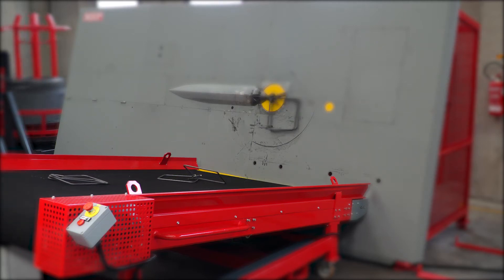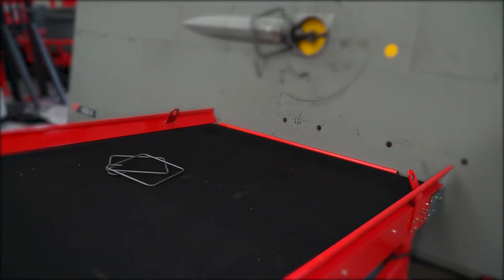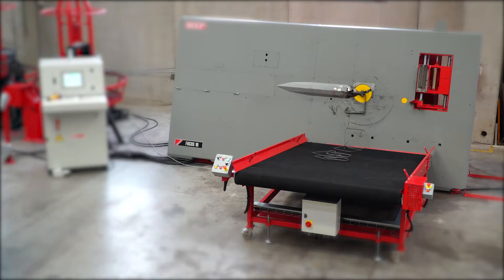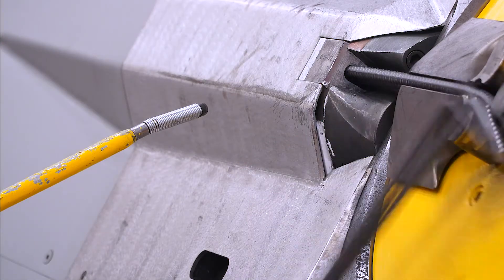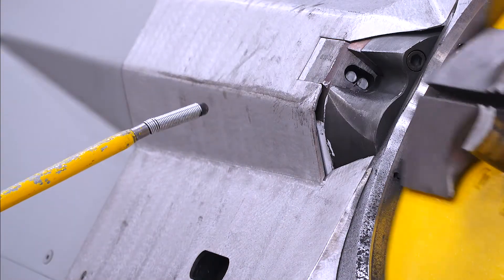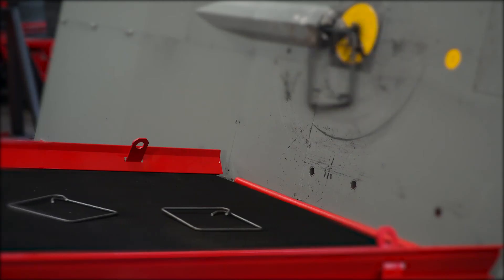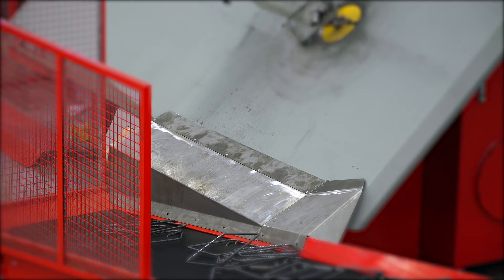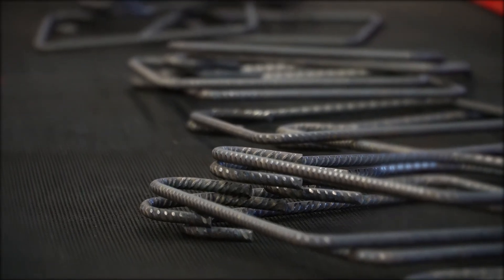FOCUS - Stirrup collectors: safety and ergonomics ENG